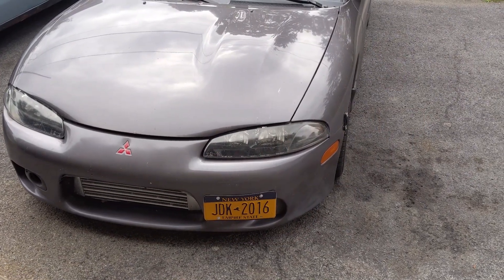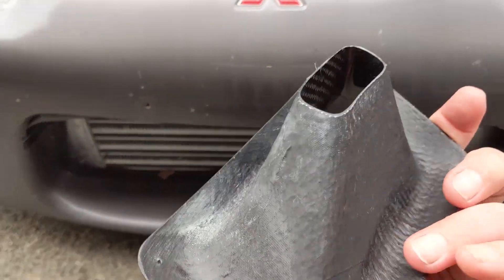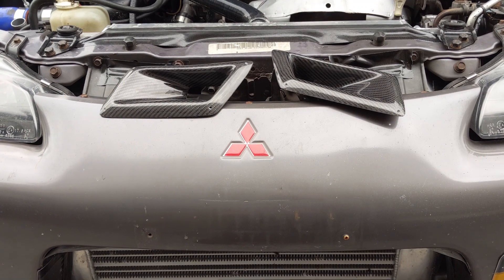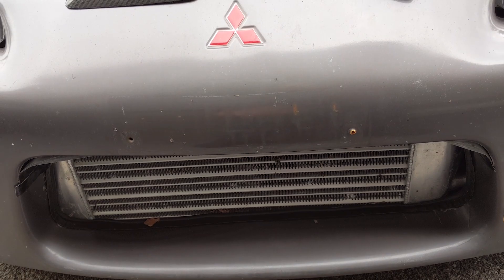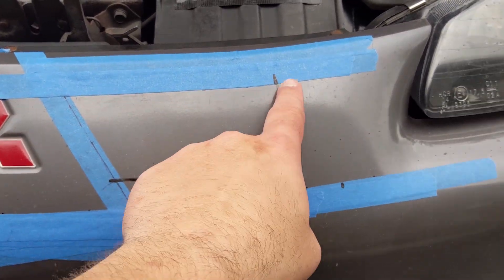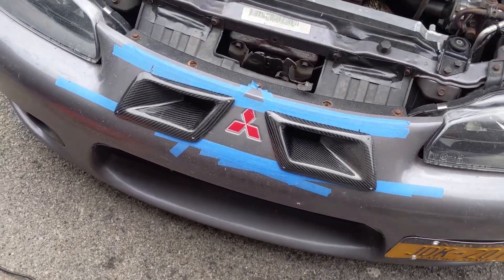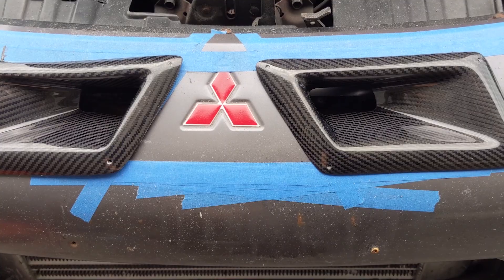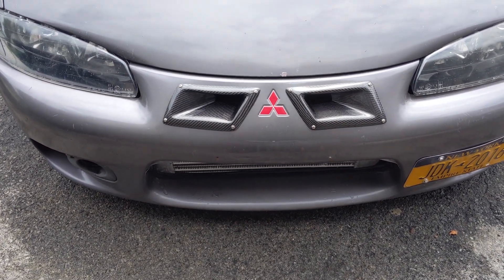CARBON FIBER BUMPER COOLING VENTS!!!!!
hi folks! in this episode I will show you how I installed two carbon fiber bumper vents to assist in cooling my radiator and promoting air flow since we blocked off the only source of air flow with a big front mount intercooler!. We have had our temps under control for a while now but we were still hittinf 210 degrees on the highway where it should be at its coolest with all that air blasting through the front end. Anyway below is a link to the same exact kit I purchased on ebay and immediately noticed a change. The car now stays at 190 degrees on the highway. So promoting air flow helped. Hope this video helps you out with your project and we will see you again very soon!...